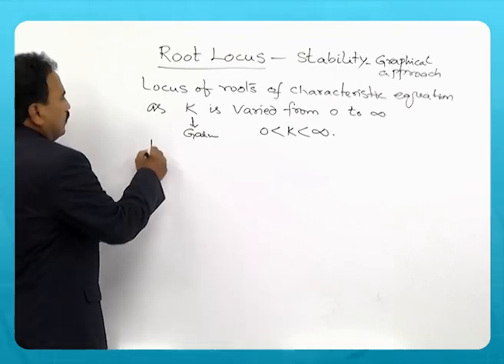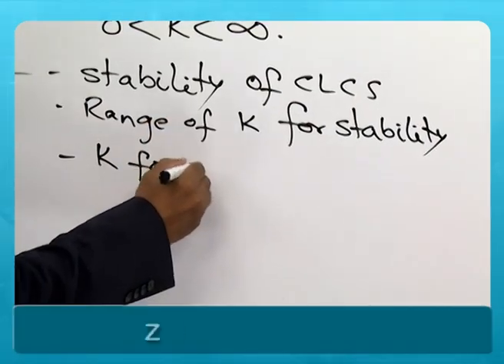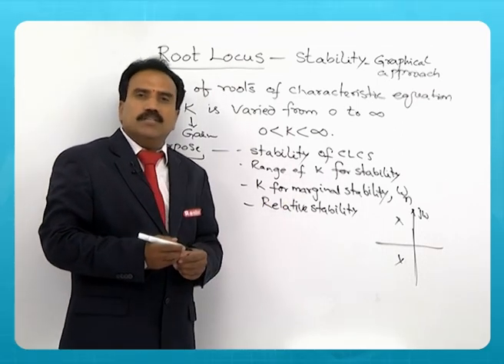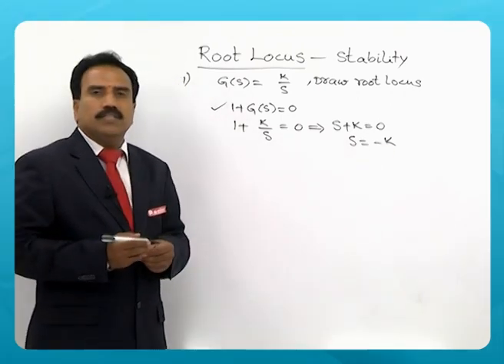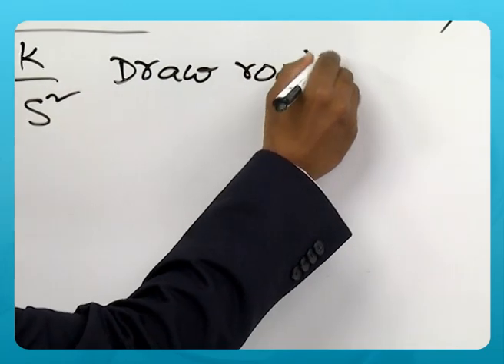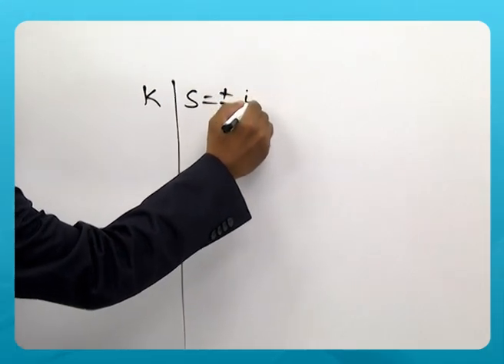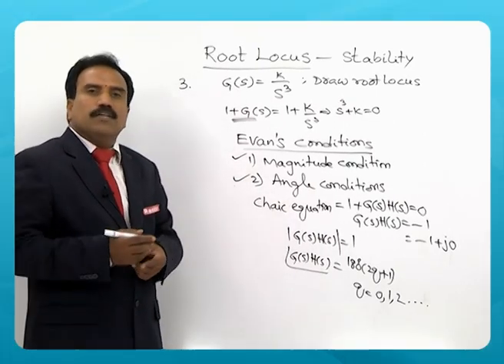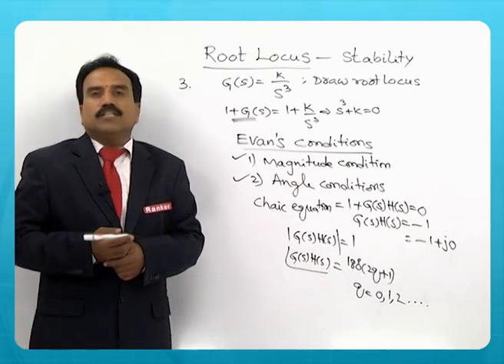Root Locus | Stability | Control Systems | GATE | Dr. S. Venkateshwarlu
This lecture video deals primarily with Root Locus enclosed with Stability in Control Systems which is briefly explained by Dr. S. Venkateshwarlu Sir.